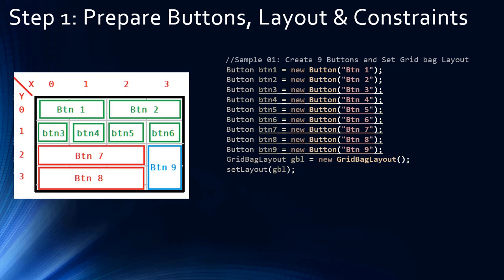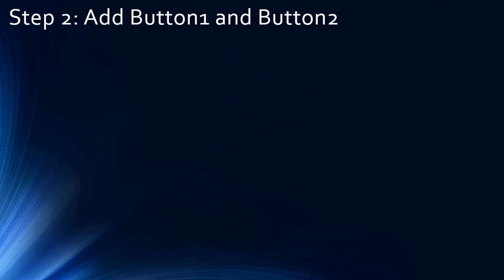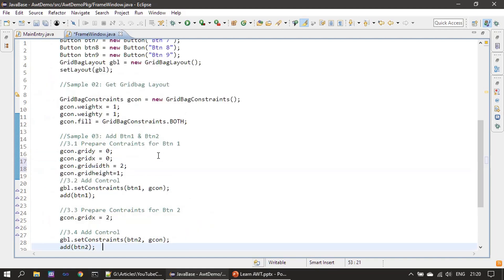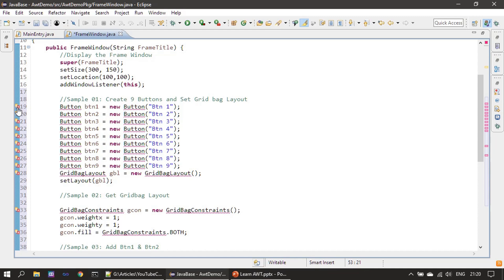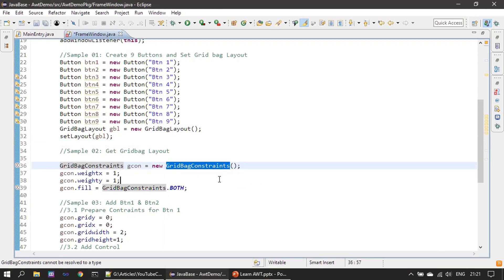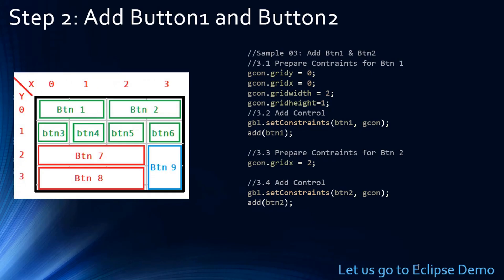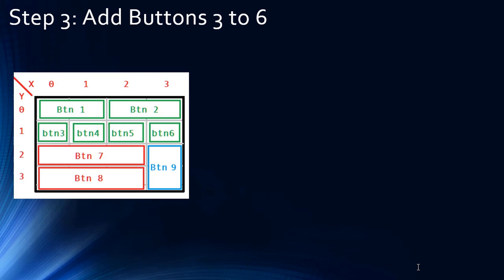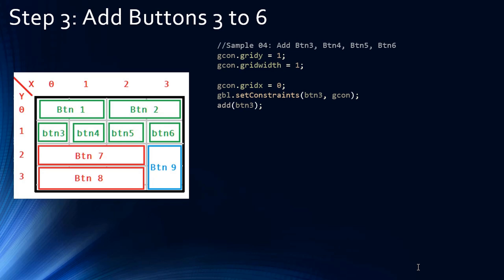13 Java AWT GridbagLayout & GridBagConstraints GridX, GridY, GridWidth & GridHeight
In this video, we will see how to arrange controls using GridBagLayout & GridBagConstraints. Here, we will look at Gridx and Gridy properties & how they decide the position of the components. We will also learn how GridWidth and GridHeight decide the size of the controls added to a container managed by GridBagLayout.